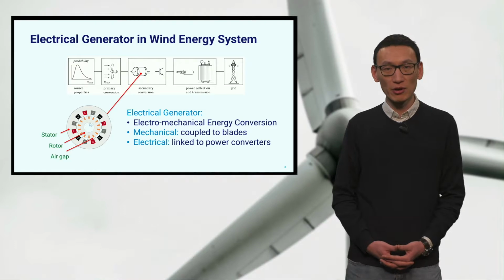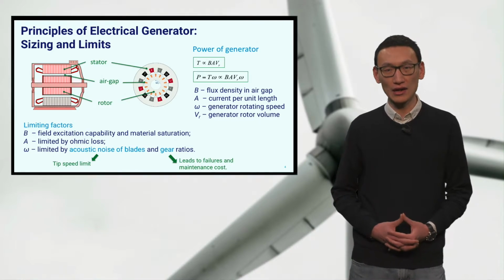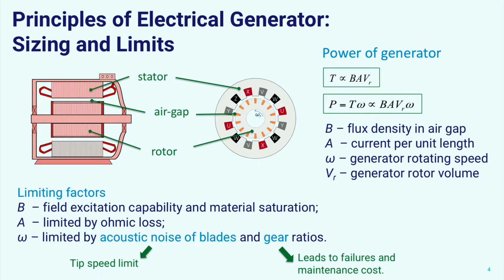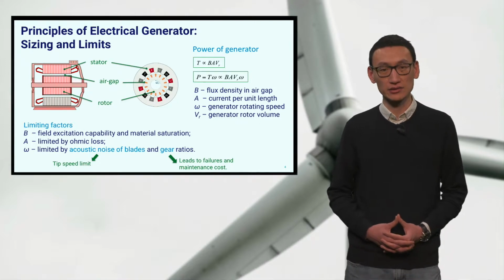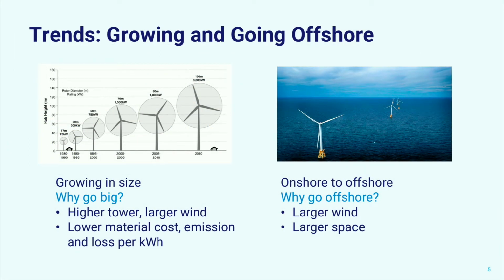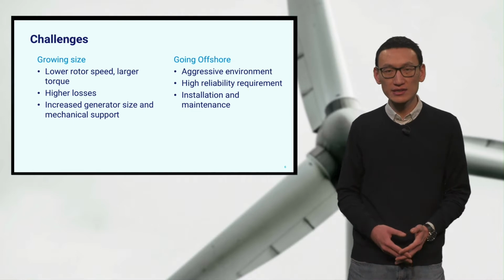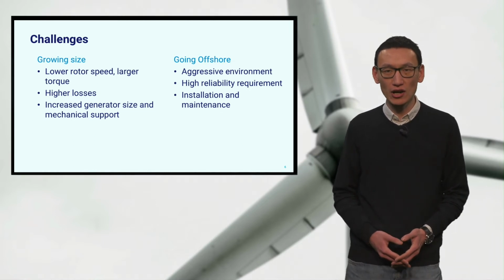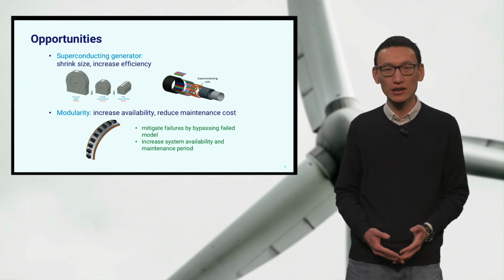FWE01x_2019_Electrical_Generator-video